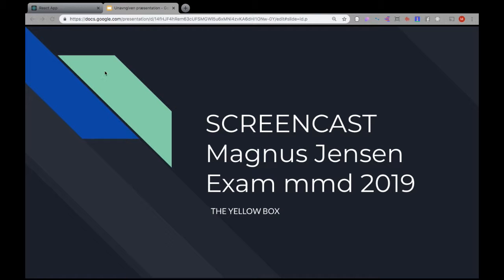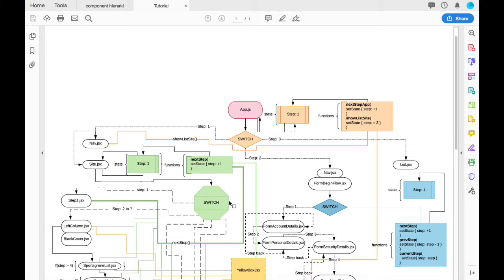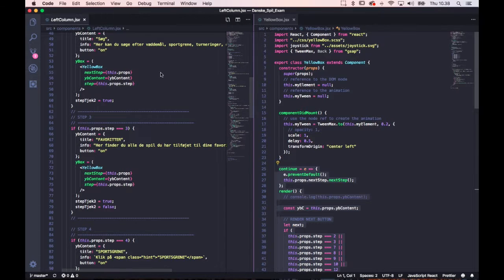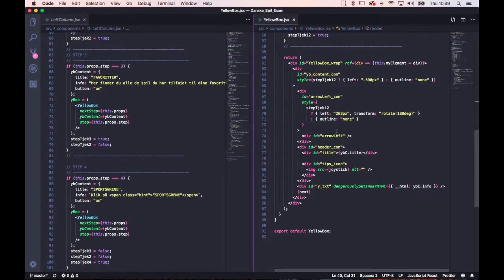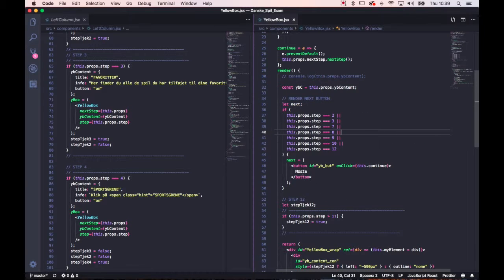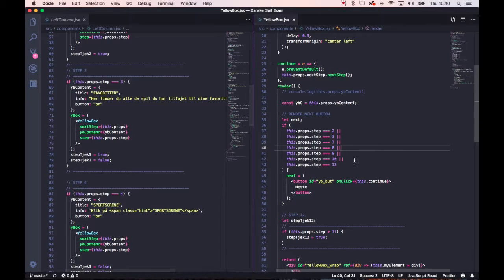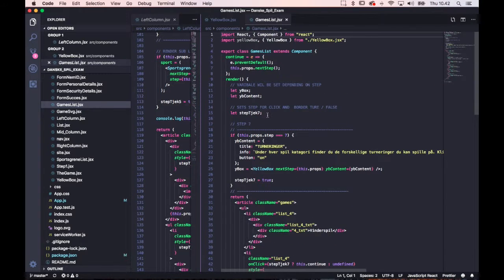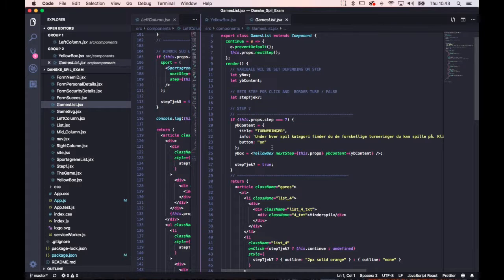Screencast Magnus Jensen mmd Danske Spil Exam 2019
Screen recording in which i explain the code behind the components we call YellowBox